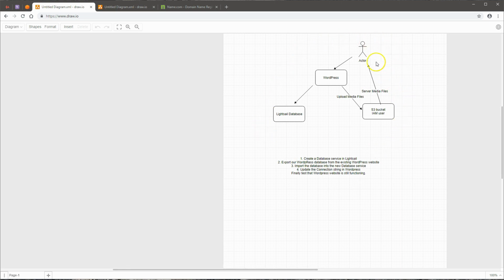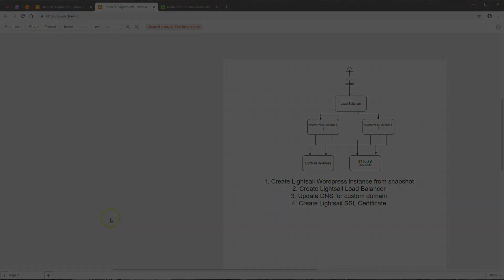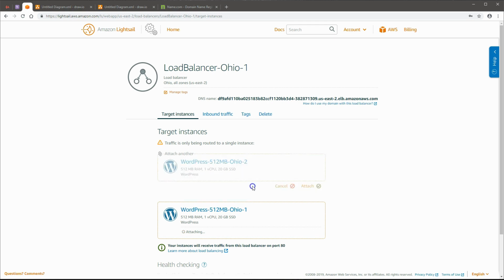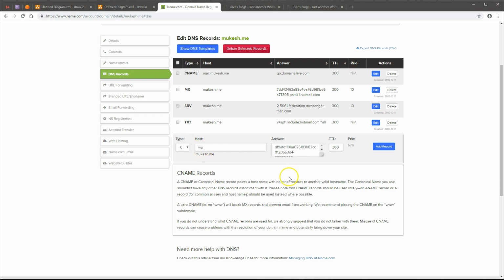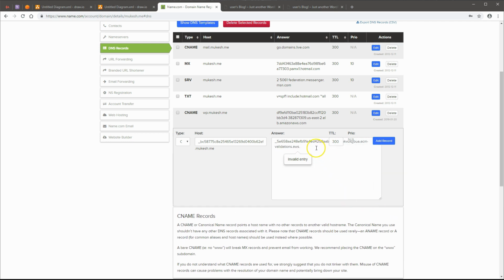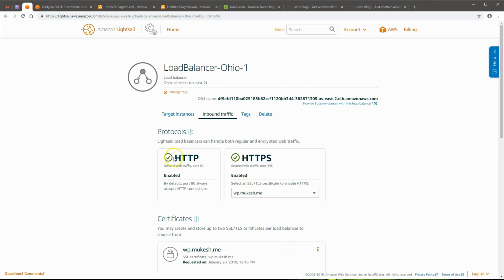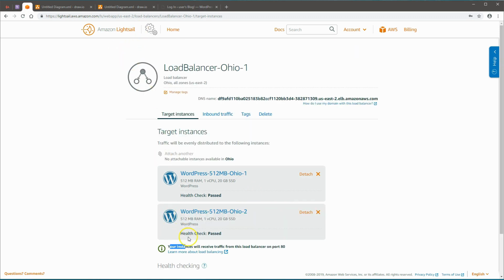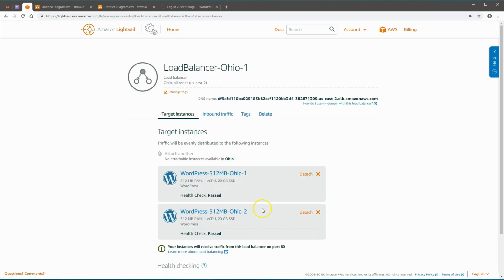AWS Lightsail for Beginners: Setup Load Balanced WordPress Site Ep 3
In this final and 3rd episode of setting up a Load Balanced WordPress site on AWS Lightsail, I will show you how to setup a Load Balancer in AWS, configure the DNS to point your custom Domain to it, create and setup a Lightsail Free SSL Certificate and fix an issue with the Bitnami WordPress application.

👩‍🏫 LEARN FREE

Issues/comments please write below.